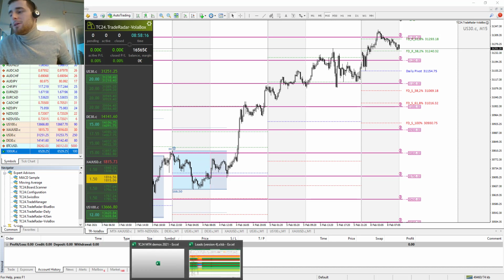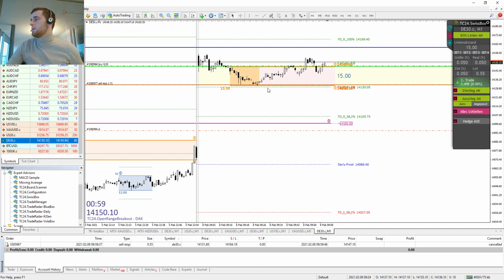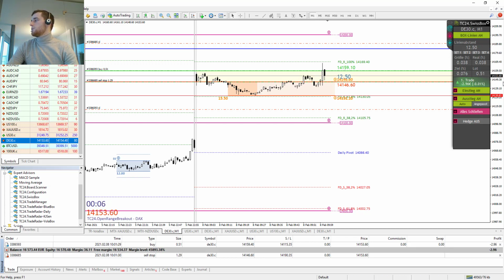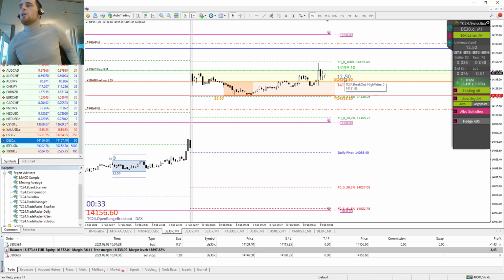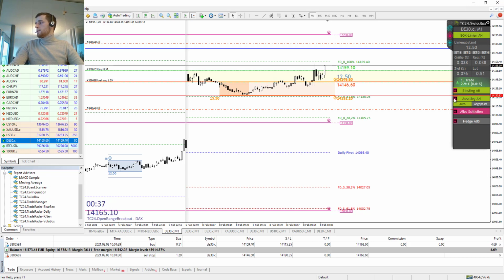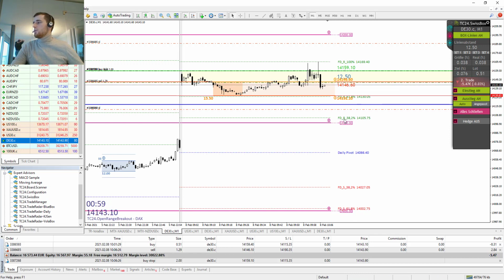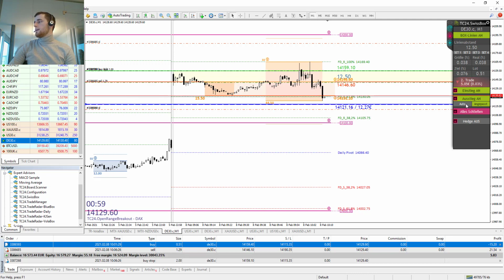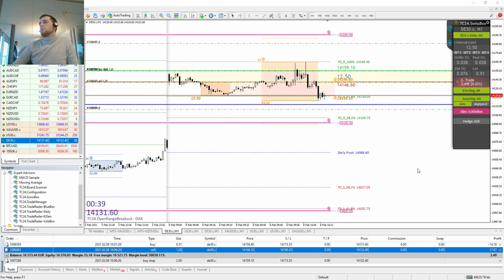TradersClub24 Dax Open Range Breakout Live Trade 08th February 2021 Daytrading Forex Dax